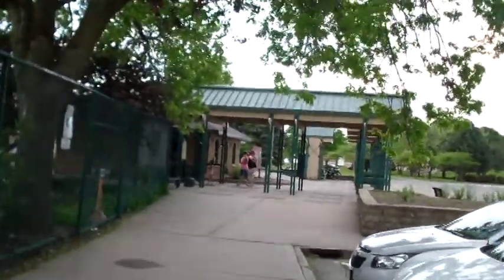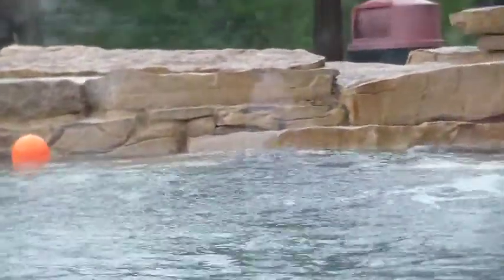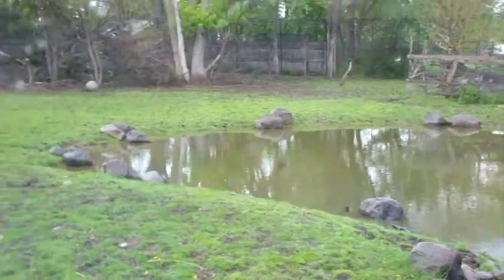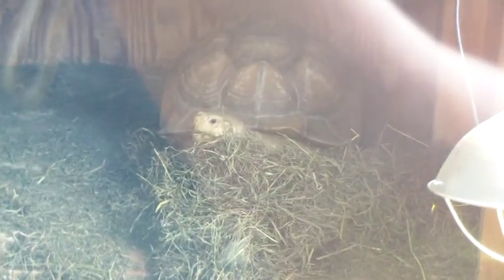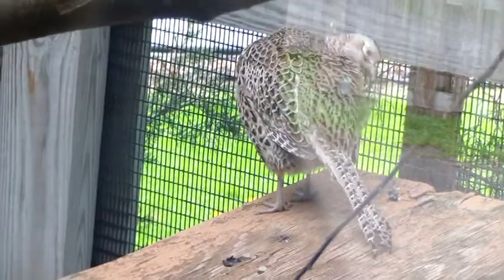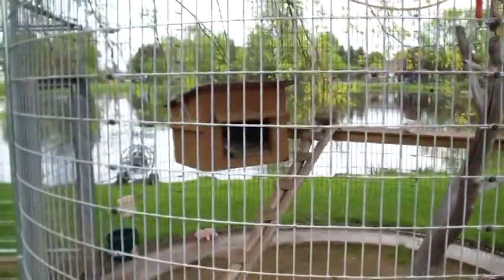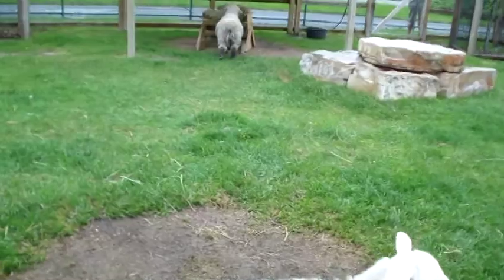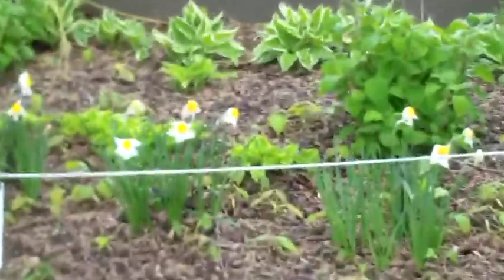Menominee Park Zoo Oshkosh Wisconsin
Menominee Park in Oshkosh has a small zoo, play areas including "Little Oshkosh", a beach, boat launch, baseball diamonds, lots of fishing, children's train, carousel, and other ride. It is an awesome park on Lake Winnebago, and almost everything is free, including the zoo. I believe the goal is to have animals that can stay year round.